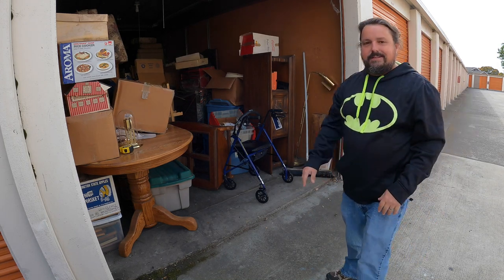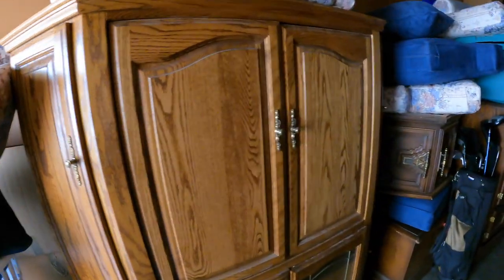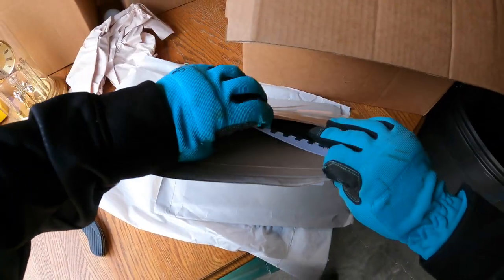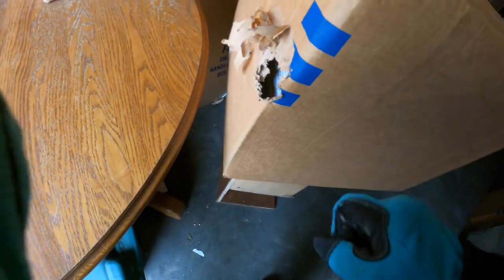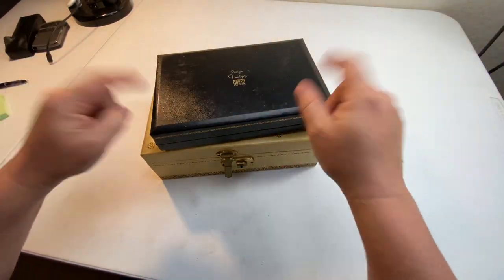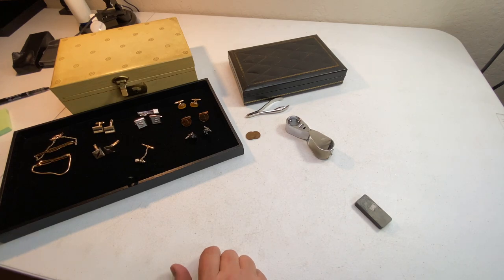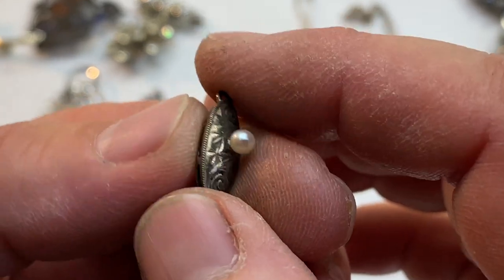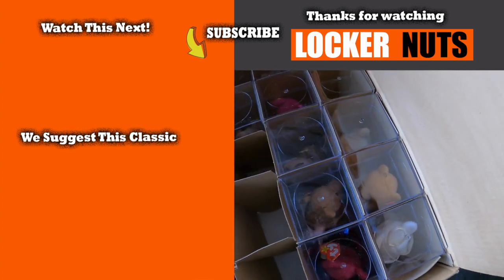SCORE! Found 2 Jewelry Boxes in the locker I bought for $1,661 at the abandoned storage auction.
Another day of digging in this fantastic locker. Time to clean out some of the garbage, but to my surprise I discover early on 2 jewelry boxes and they are packed with stuff! I can't wait to look through these and see what goodies they hold.
This is part 11 of the "Where's the Gun Safe?" locker